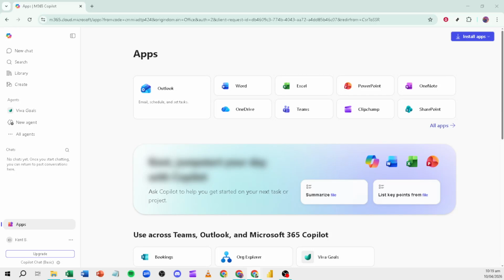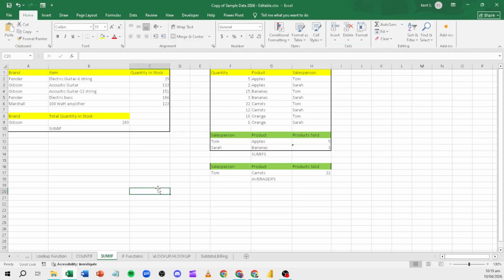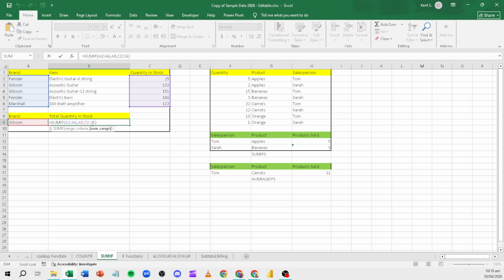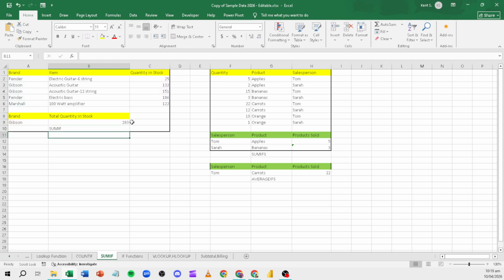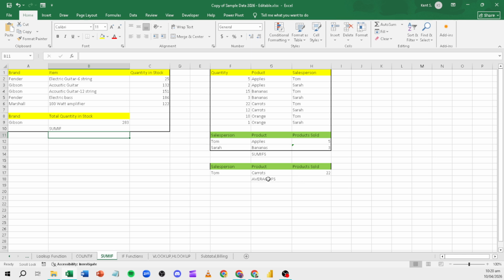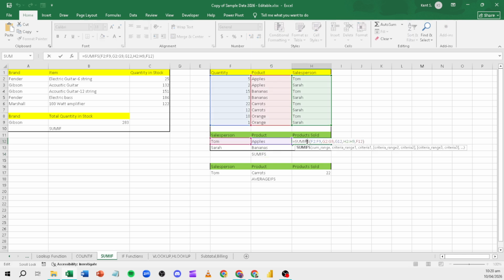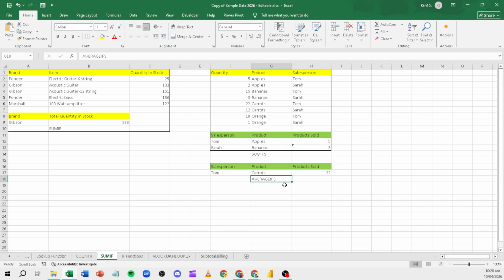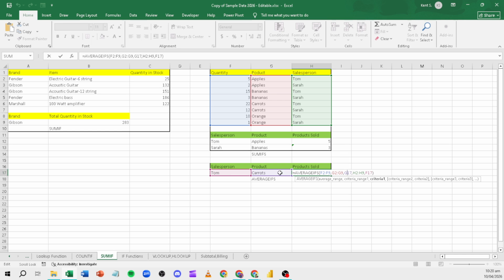How to Use SUMIFS and AVERAGEIFS in Microsoft Excel [2026 Guide]